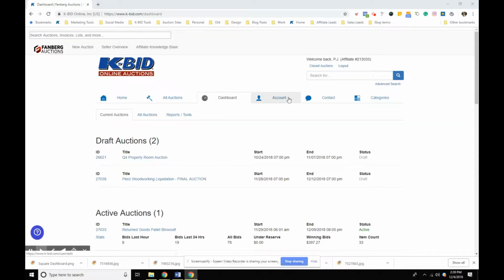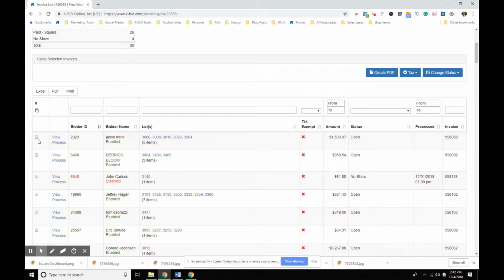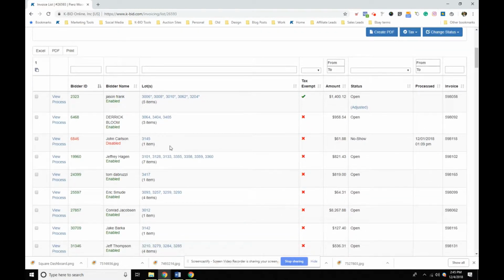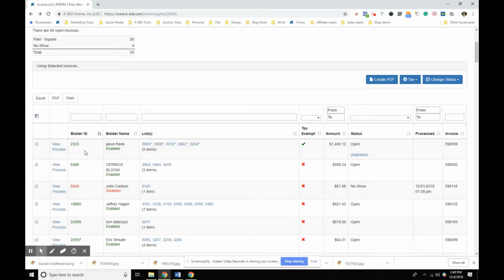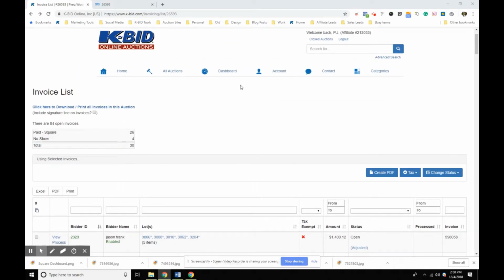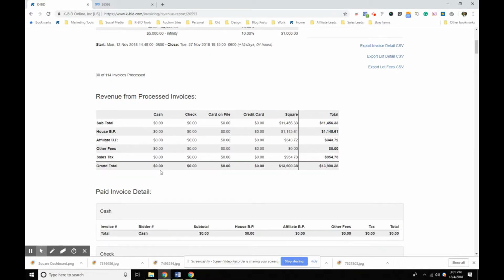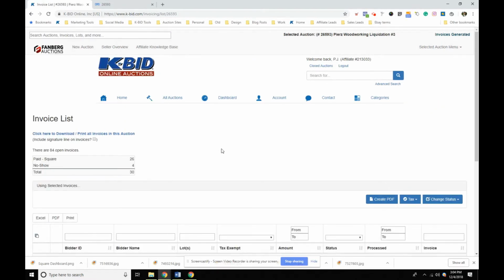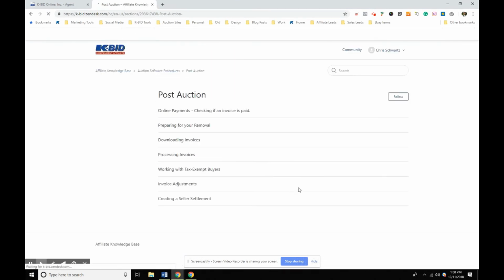Processing Invoices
Complete Training for Processing Invoices on K-BID.com